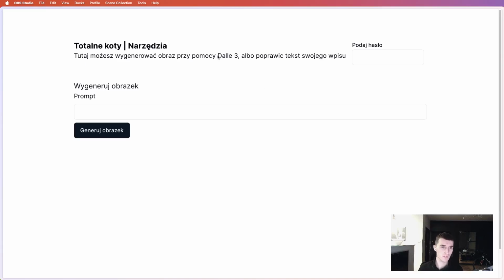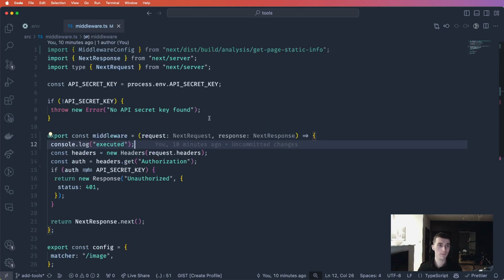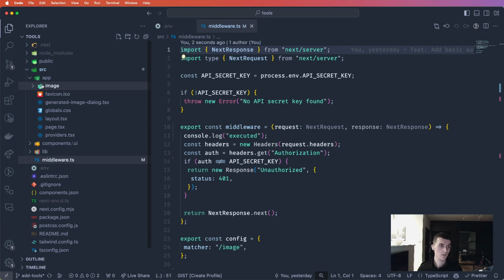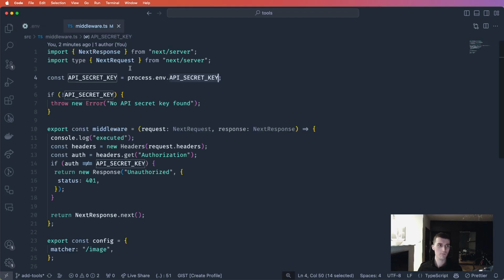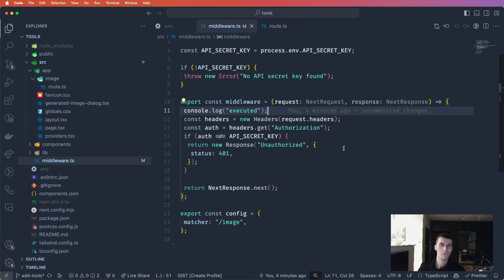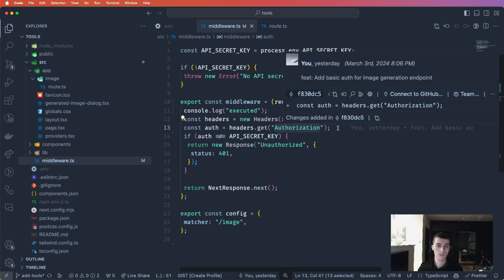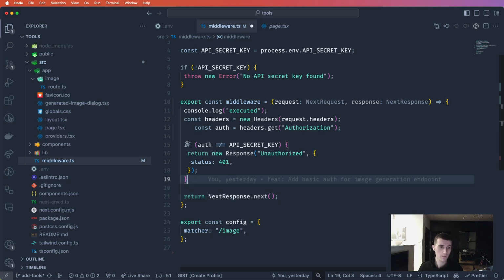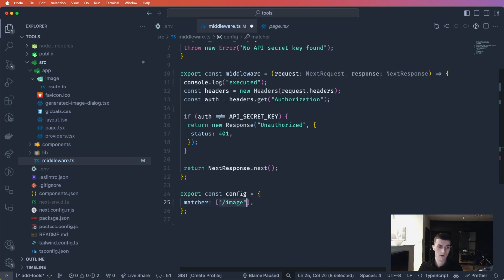Next.js Middleware Explained | Basic Auth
Next.js middleware is a great piece of API to use for many use cases. Let see how to use them and what they can be used for!